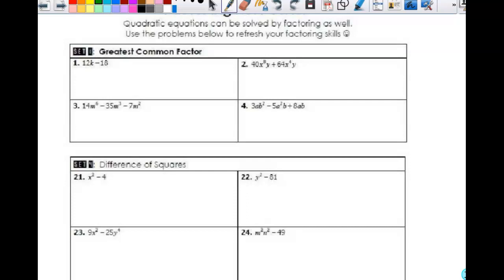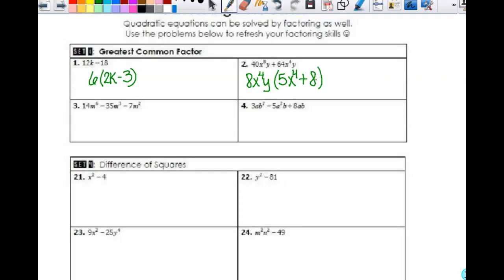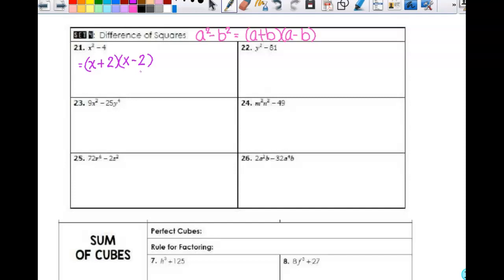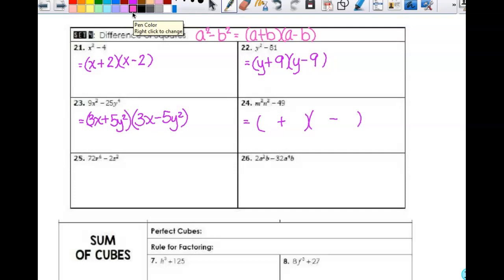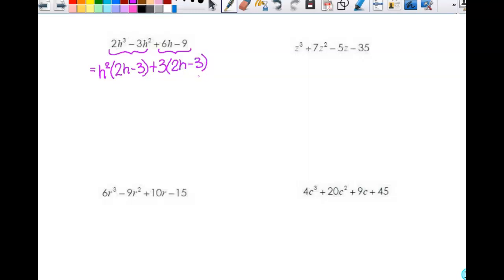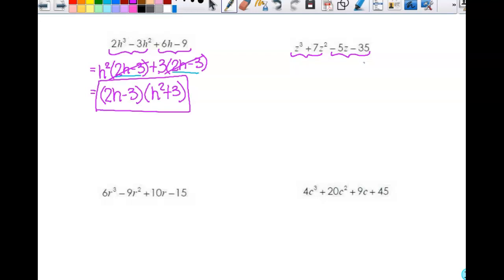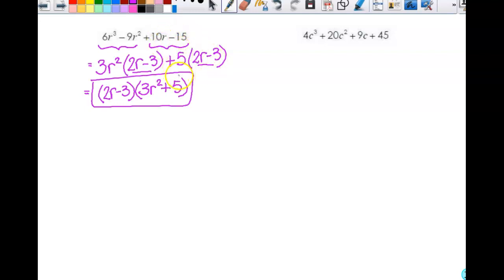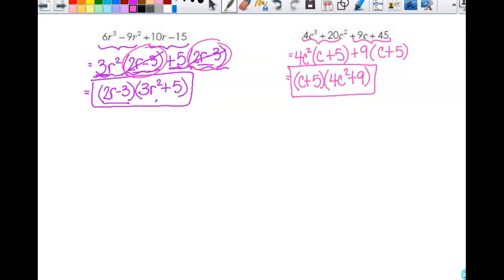0.3 Factoring Day 1 PC2122